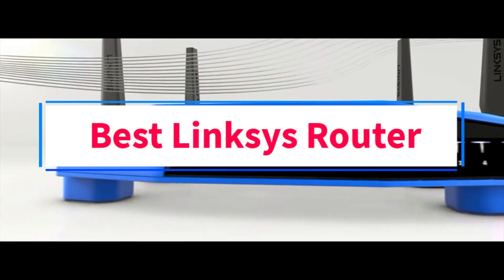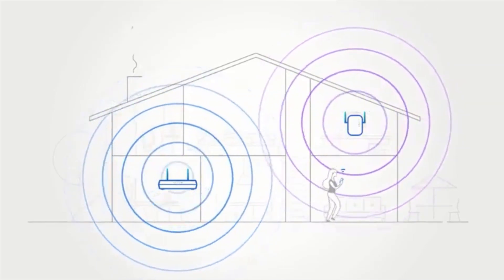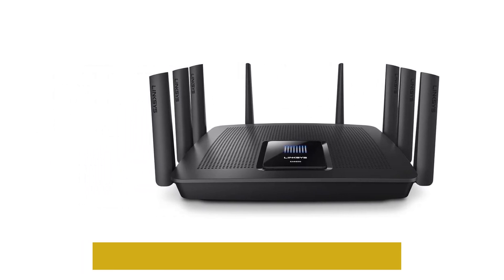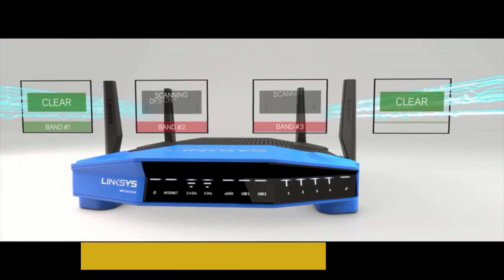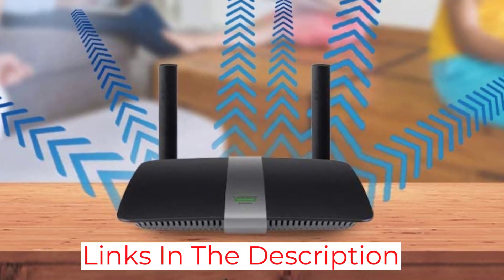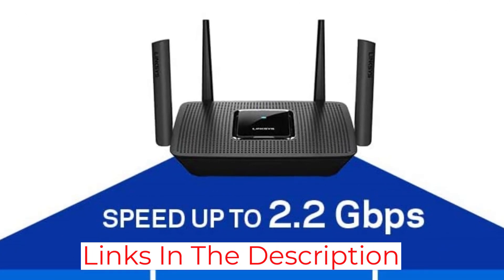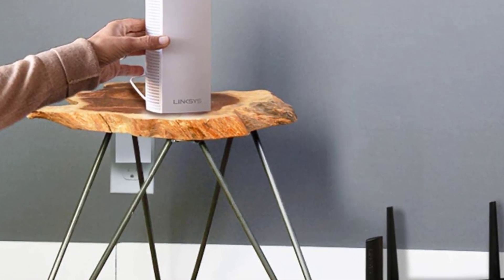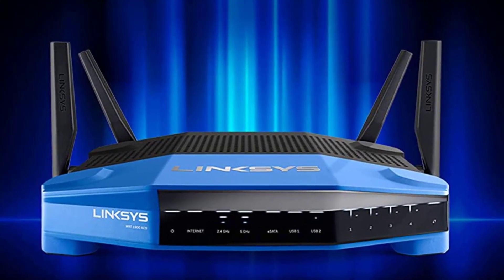✅Best Linksys Router 2023-These Are the Best Linksys Routers for Power and Speed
1. Linksys EA7500 Dual-Band Router.

2. Linksys Max-Stream AC5400 Tri-Band Router.

3. Linksys WRT AC3200 Dual-Band Open Source Router.

4. Linksys EA6350 Dual-Band Router.

5. Linksys Mesh MR8300 Tri-Band Router.

6. Linksys WHW0302 Velop Mesh Router.

7. Linksys WRT1900ACS Dual-Band Gigabit Router .

Is Linksys still a good router?
What are the top 5 routers?
What is the best Linksys mesh router?
Which is the No 1 Wi-Fi router?
What is the top rated Router 2022?
What is the strongest WiFi router?
What is best router for high speed internet?
Will a more powerful router make my internet faster?
How often should you get a new router?

Hey guys in this video we are going to be checking out the Best Robot Vacuums For Hardwood Floors. You Can Buy Right Now. We made This List Based On Our Personal Opinion and hours of research & we have listed them based on the type of features and Price. We have Included options for every type of user so whether you are looking for the best budget.

      owners.